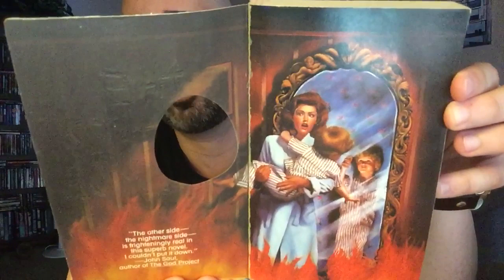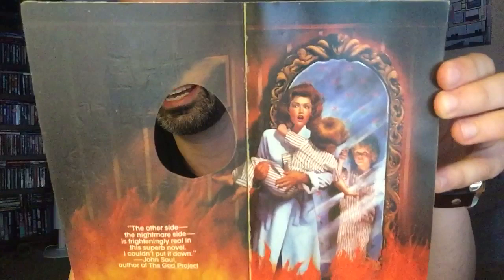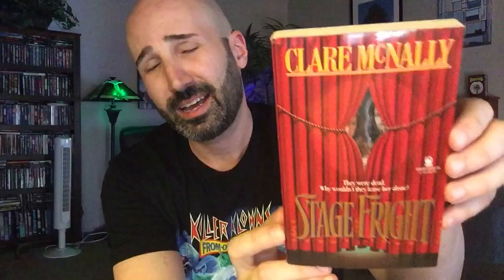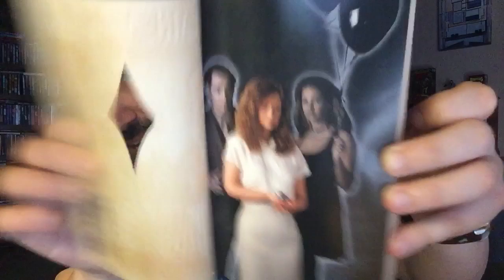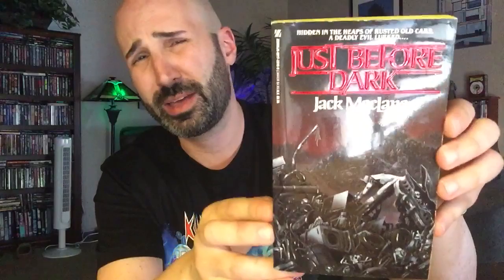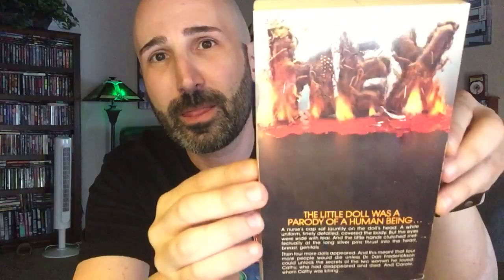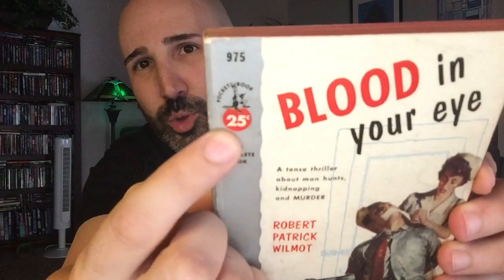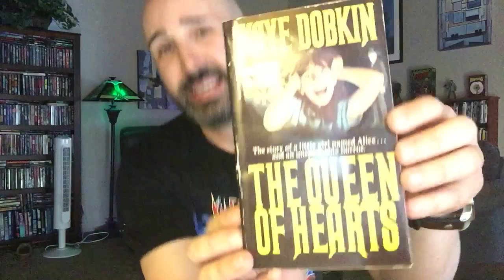Killer Horror Book Haul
In this book haul, we’ve got some killer titles from publishers like Zebra, Leisure, Pocket, Tor, Star, Dell Abyss, etc. Not to mention two novels from my top 5 wishlist, including my #1 holy-grail horror paperback of all time!